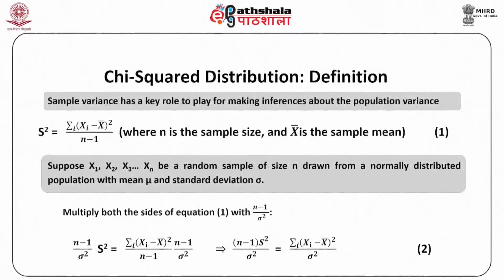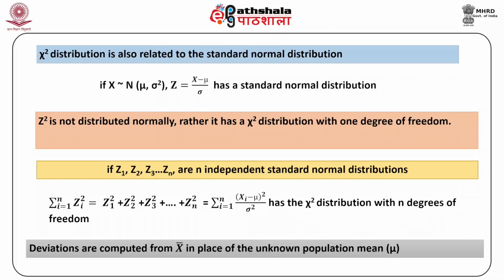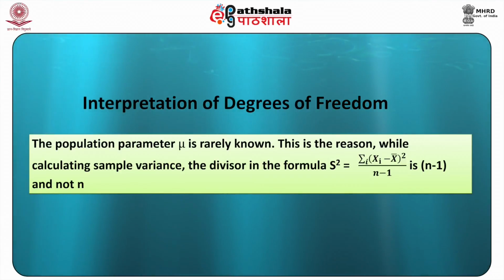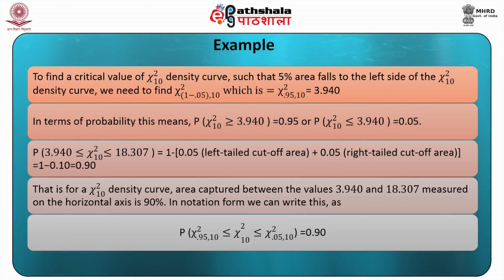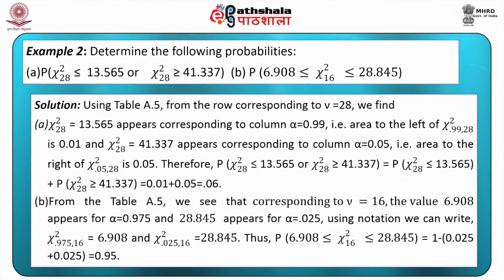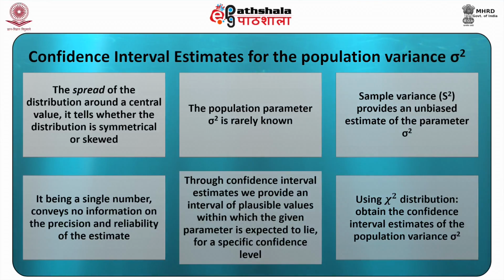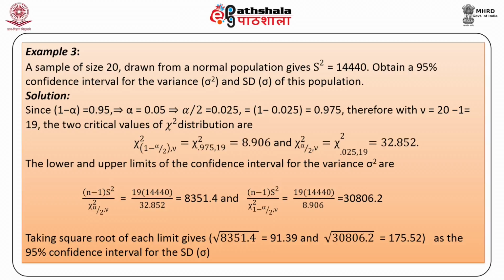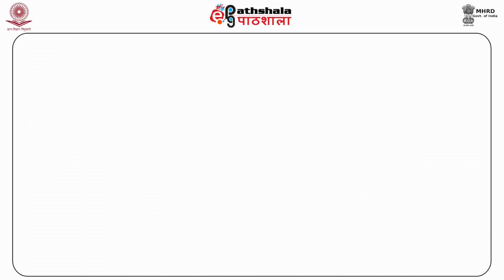Sampling Distribution: Chi-Squared Distribution- Variance Test (BSE)